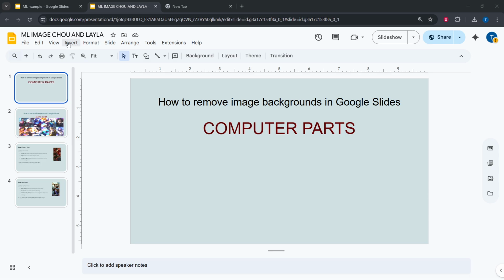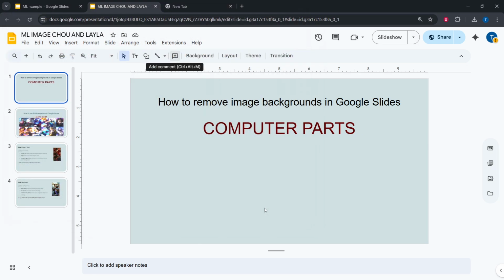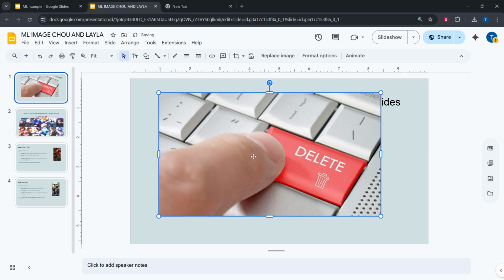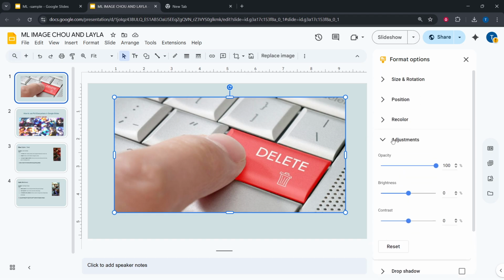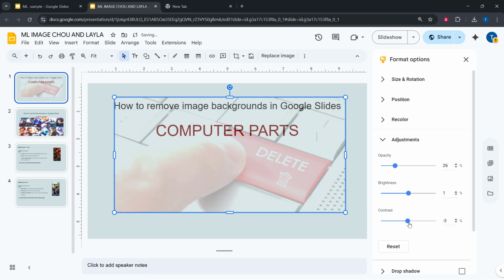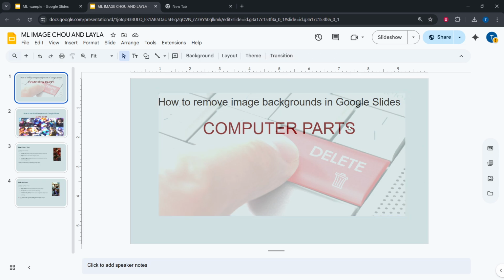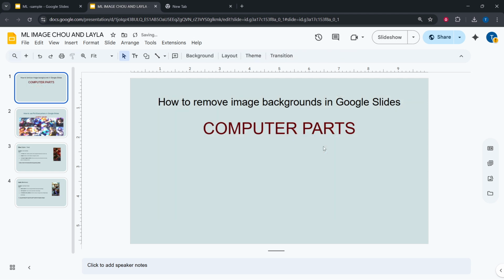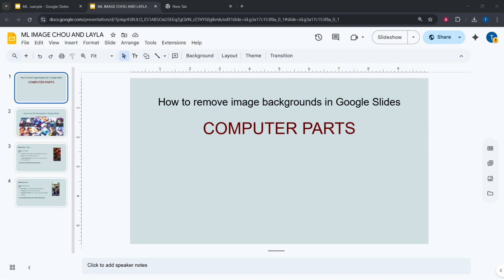How to Remove Image Backgrounds in Google Slides [2026 Guide]